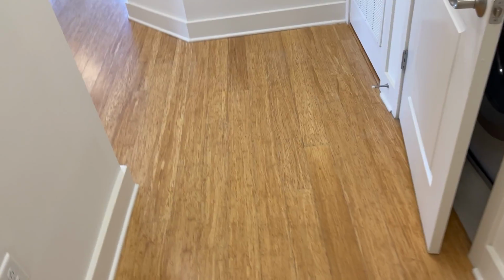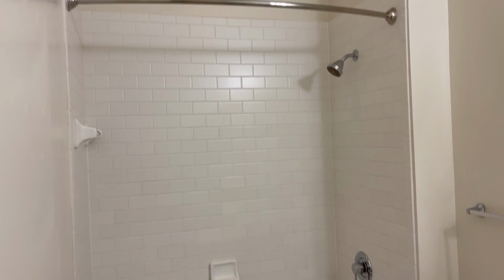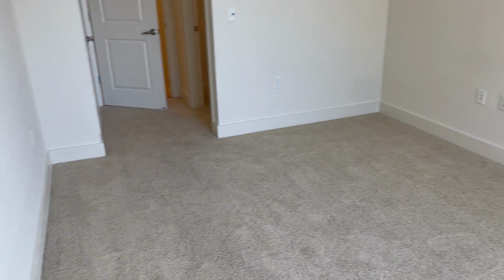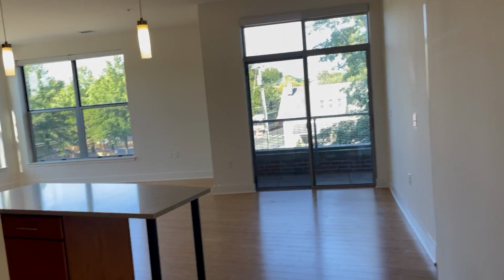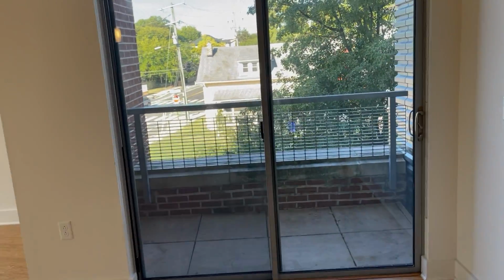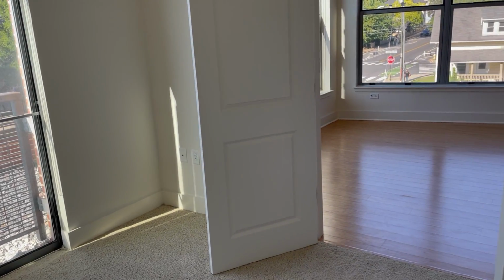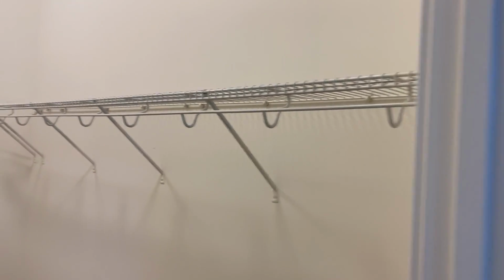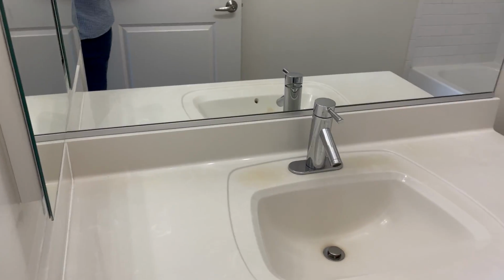2201 Pershing - 2 Bedroom Plus Den- Unit T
Relaxed and luxurious, 2201 Pershing Apartments represents an incredible living experience unlike any other. Spacious floorplans and expertly finished interiors immediately feel like home should. The community's amazing amenities include beautifully landscaped courtyards, a resort-style swimming pool and a 24-hour fitness center.